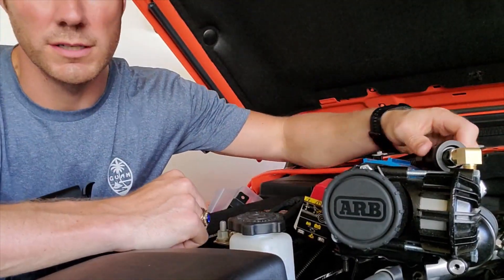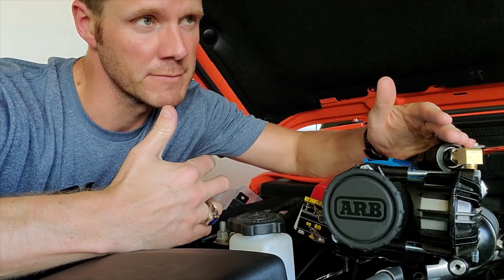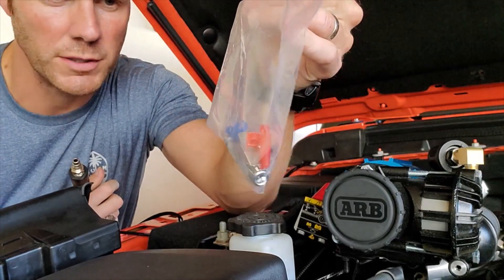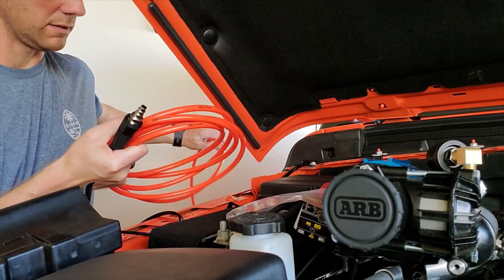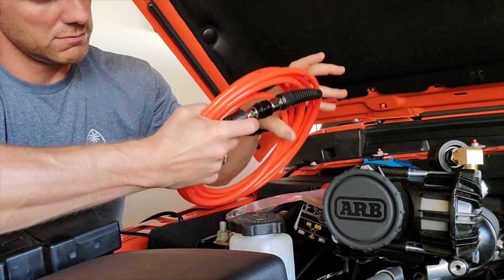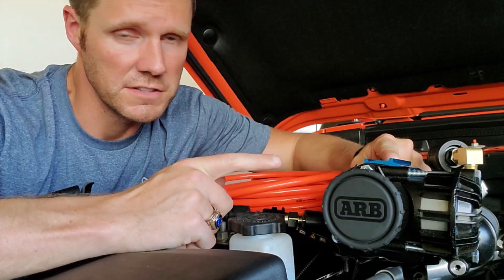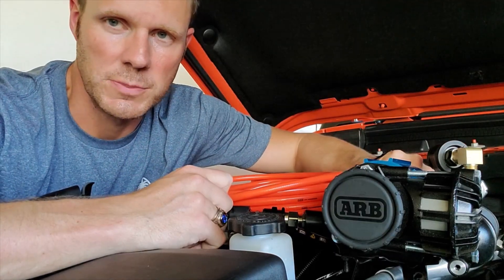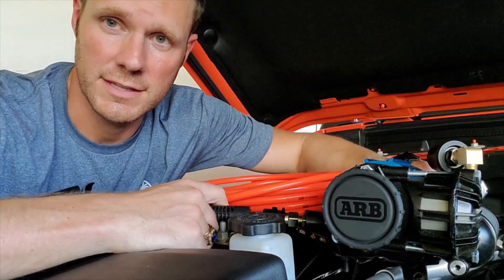ARB Compressor Test in a Jeep Gladiator ( Lets Test the Duty Cycle )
The CKMA12 ARB compressor has a 50 percent duty cycle. It requires the compressor to cool for 30 minutes after it runs for 30 minutes. This is more of a test of its volumetric efficiency as it requires little pressure. In a future video we will test the PSI of a tire.